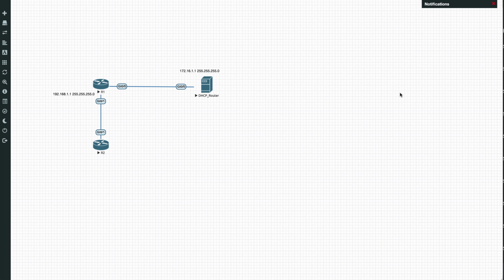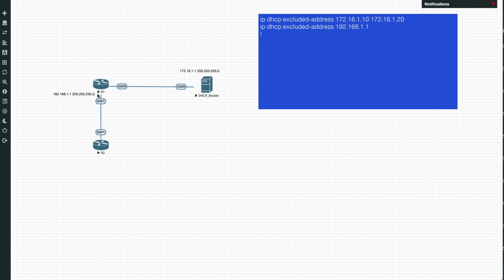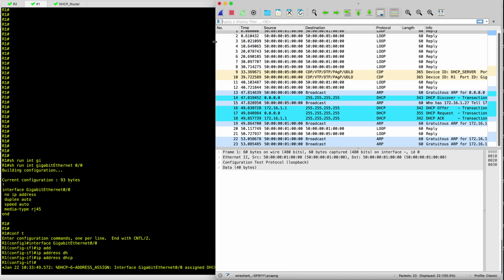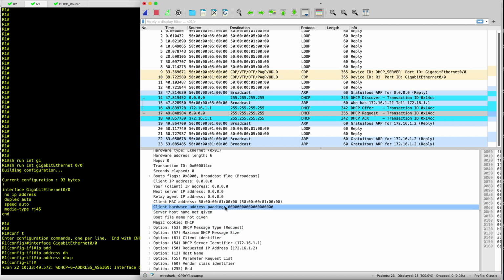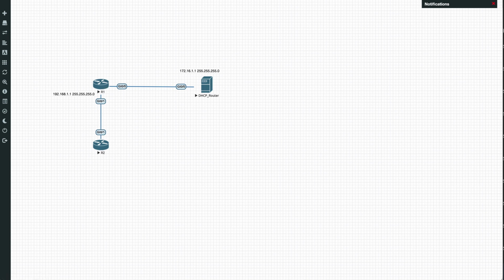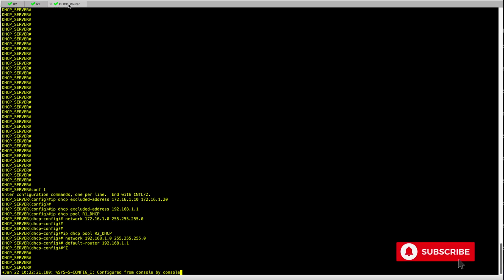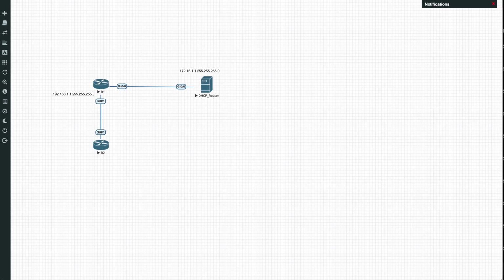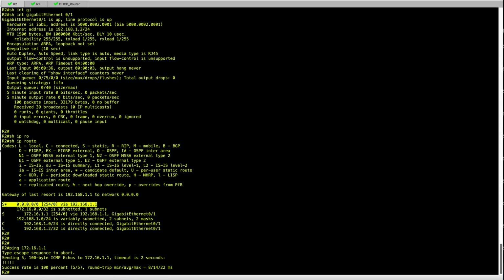DHCP IPv4 on Cisco router - CCNP ENARSI lesson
In this CCNP ENARSI lesson, I will show you show you how to configure Cisco IOS router as a DHCP server for a client on the same LAN as well as when client and server are on different subnets.

Demo lab shows both configuration and validation using WireShark packets capture.

00:00​ - Intro
01:00 - DHCP for clients on the same LAN
04:30 - WireShark packets capture
08:45 - DHCP for clients on a remote subnet
13:00​ - WireShark packets capture
17:00 - End